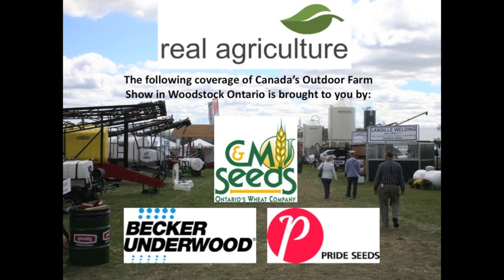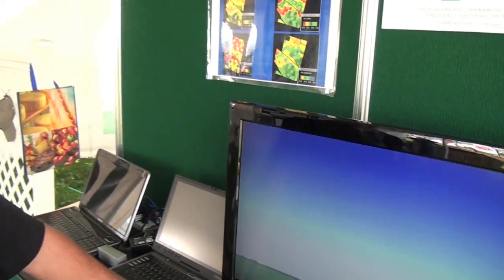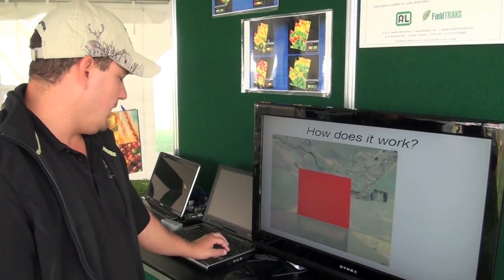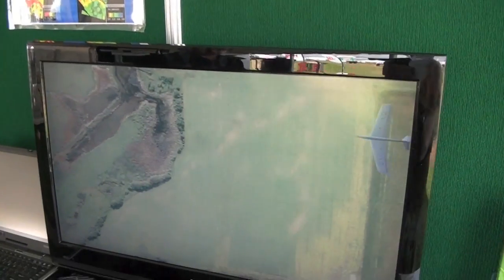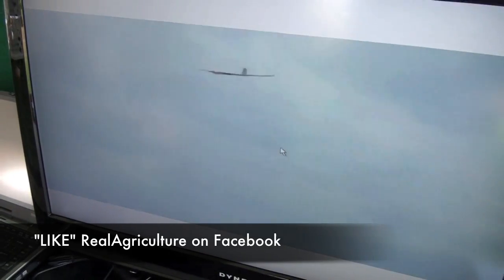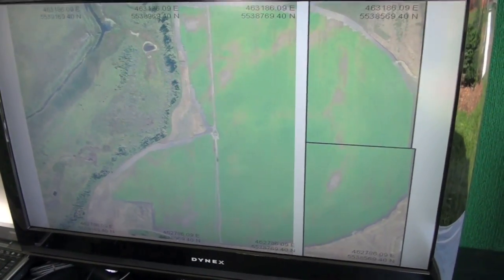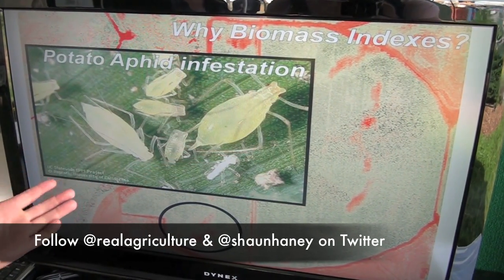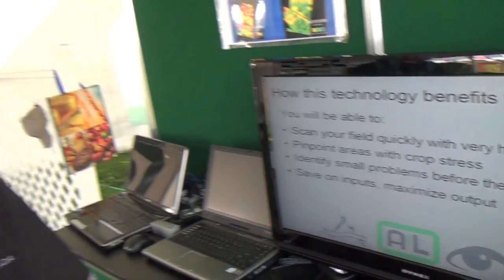RC Planes Help Farmers Make Better Decisions - A&L Laboratories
Daryl Patterson from A&L Laboratories discusses how they are using flying drones to help farmers.